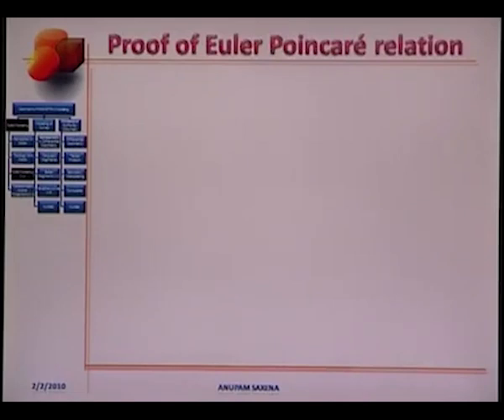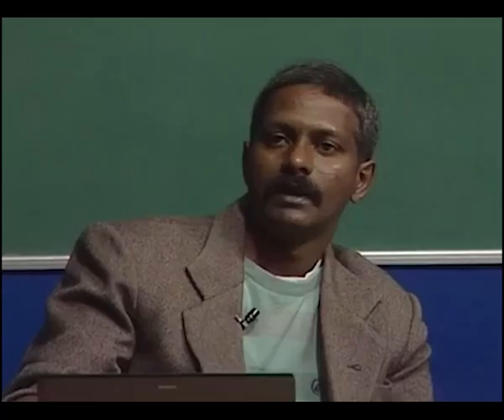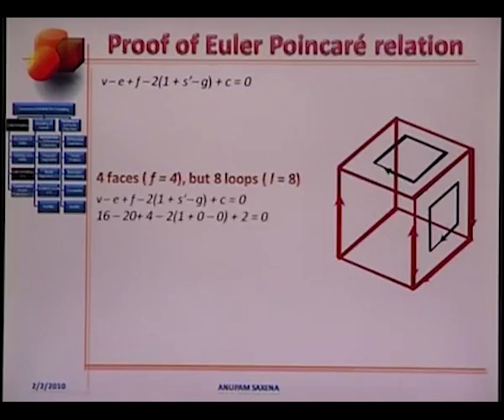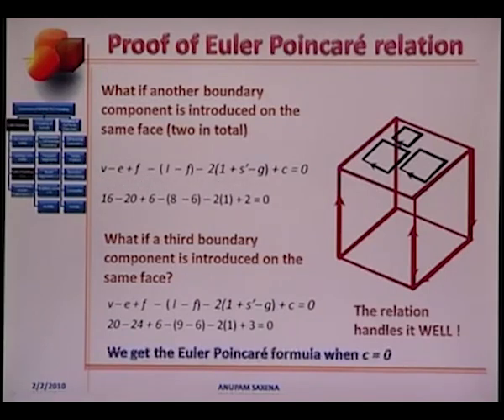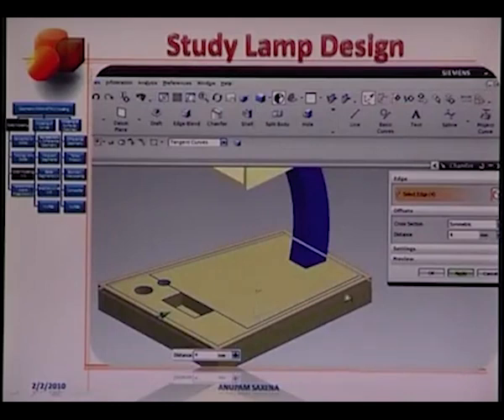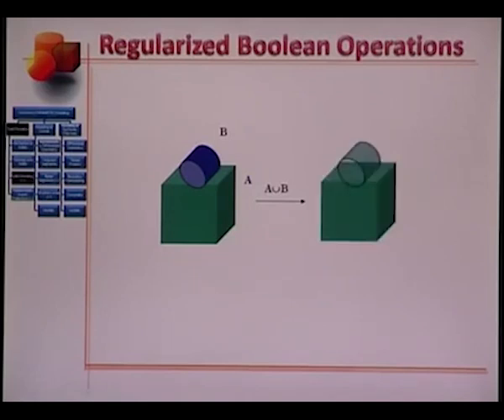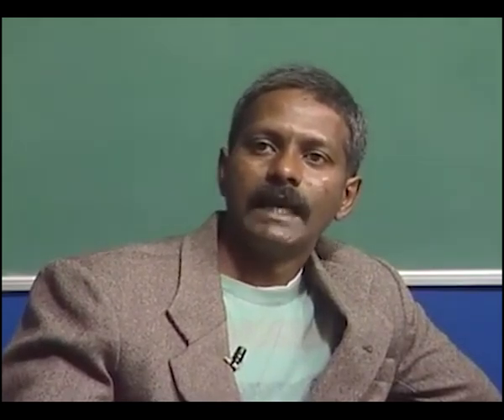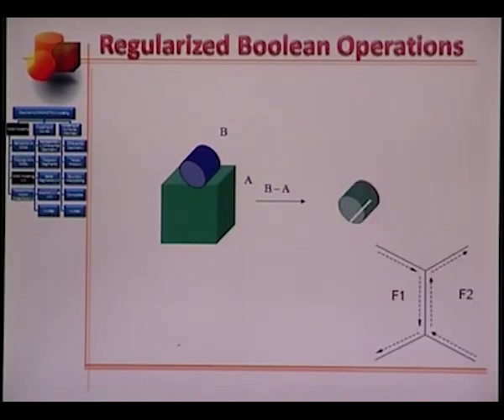Lecture-08 CH27SP swayamprabha